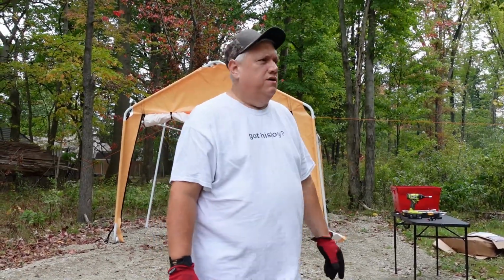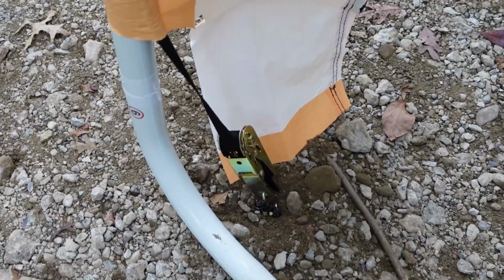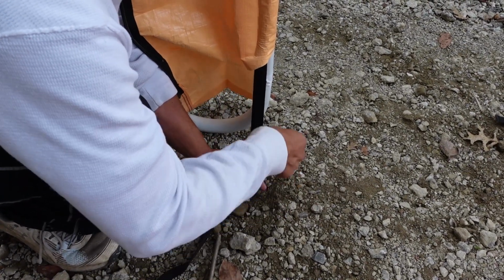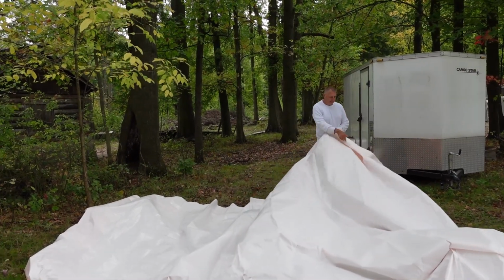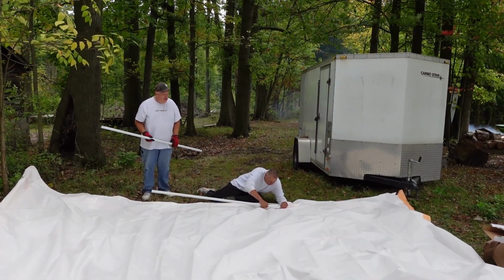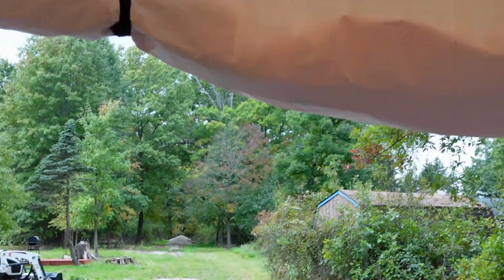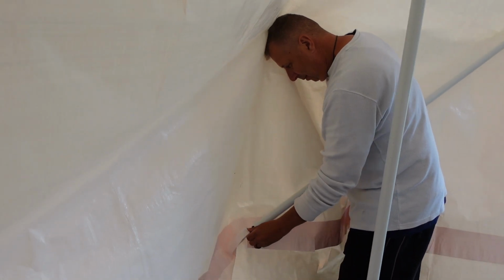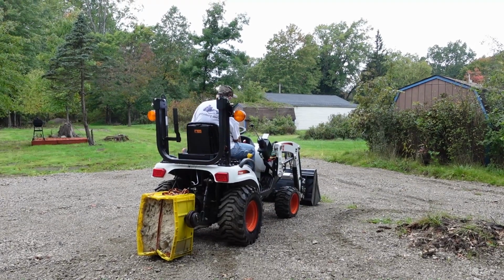HARBOR FREIGHT PORTABLE GARAGE BUILD - PART 2 - Donley Cove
In this video, we continue our build of a portable Harbor Freight Garage to be used to store our Tractor (and a couple other large items) for the winter months.   This time we get some extra helping hands to help finish off the project.  The directions for this structure states that three people are required in order to assemble the structure.  We have to agree, that three people to make it easier to install the roof and side walls.   This is a 2 part video showing the entire build of the structure.

And as always, we invite you to follow along at our attempt to create...

Donley Cove.